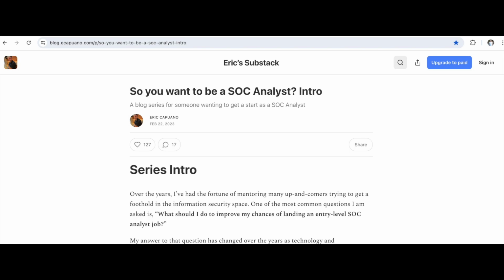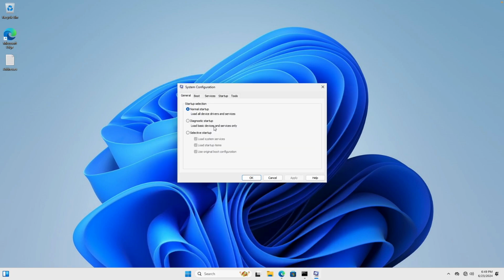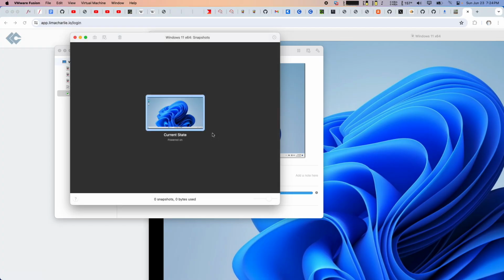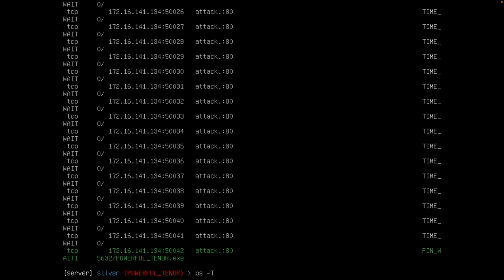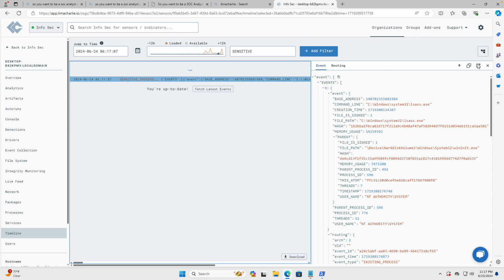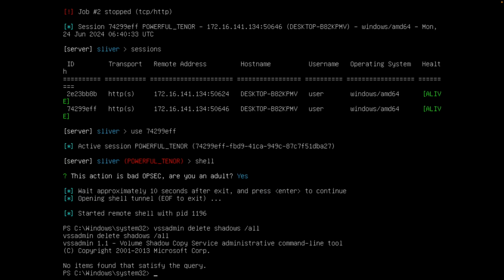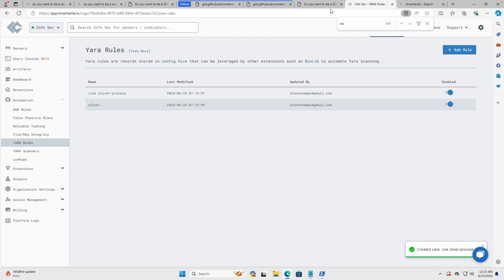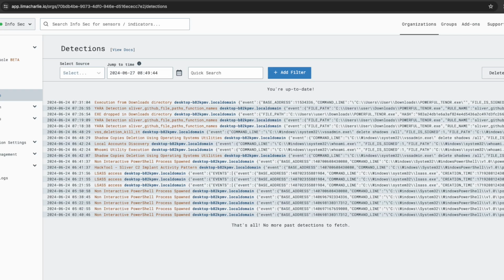So you want to be a SOC Analyst? Cybersecurity Home Lab!!!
Intro:  00:00

Install +Setup:  01:18

Generate C2 Payload:  9:42

Getting Adversarial:  15:58

Blocking Attacks:  19:11

Automated Yara Scanning:  23:17